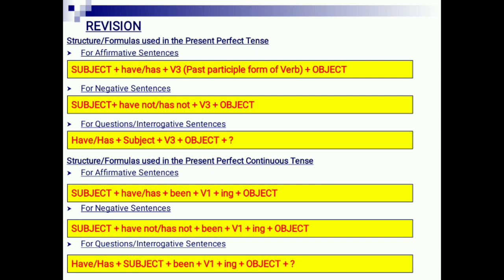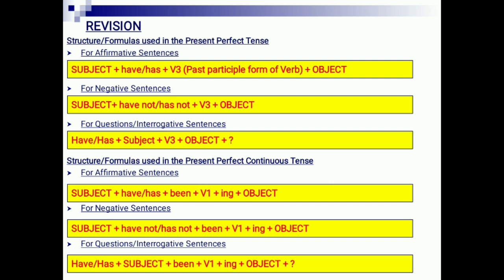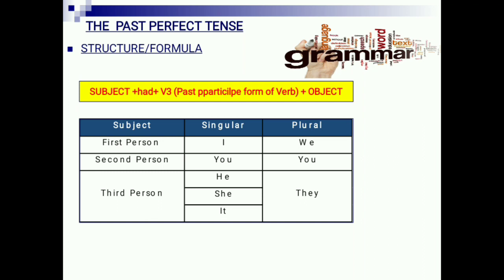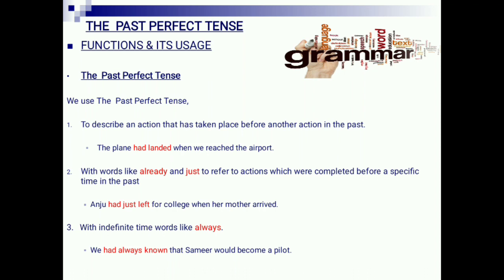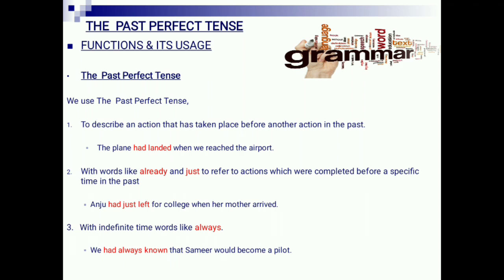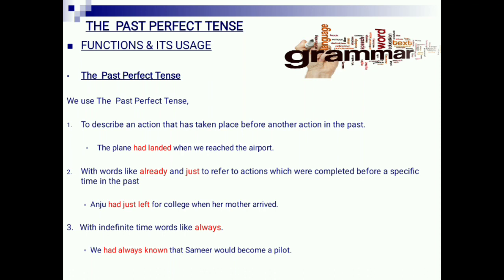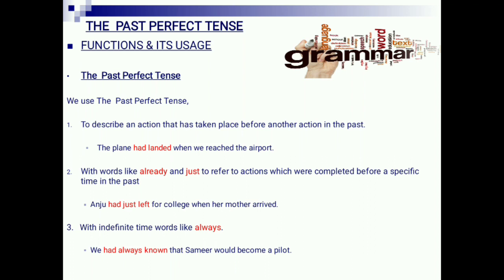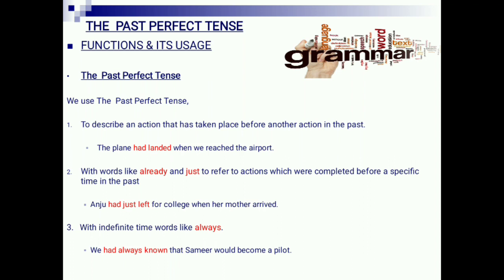13 07 20 English VIII Tenses Part 1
13 07 20 This video is for  English  VIII Tenses  Part 1